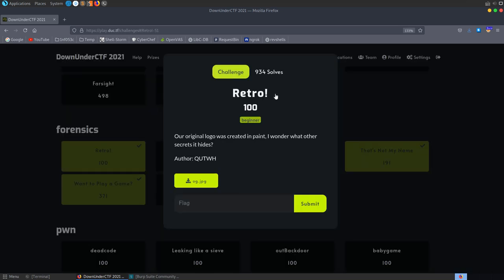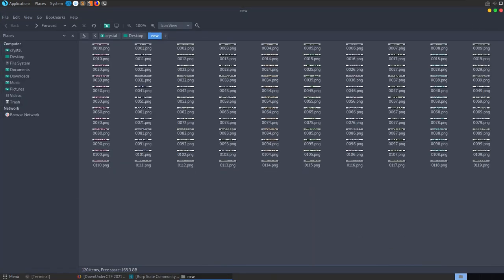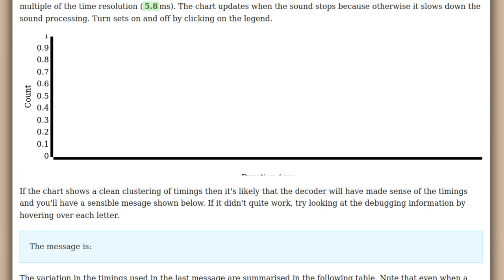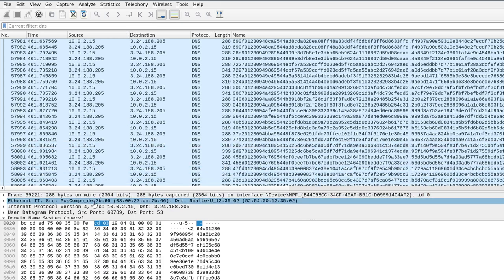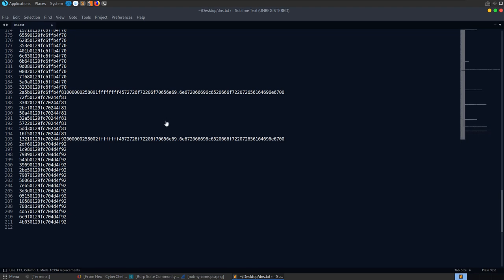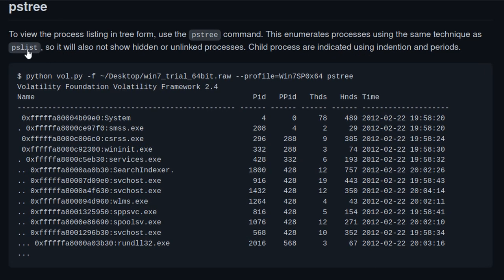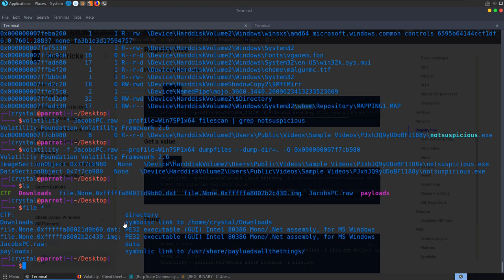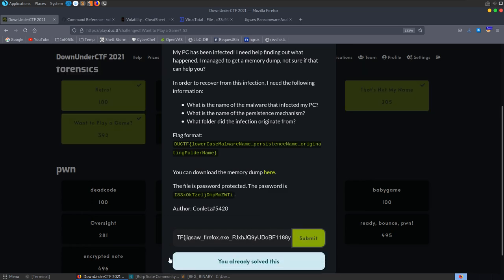Forensics Challenge Walkthroughs - DownUnderCTF (DUCTF) 2021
Video walkthrough for some Forensics (DFIR) challenges from the DownUnderCTF (DUCTF) 2021. "DownUnderCTF is a world-wide Capture The Flag (CTF) competition targeted at Australian secondary and tertiary students". Write-ups/tutorials aimed at beginners - Hope you enjoy 🙂

↢Chapters↣
Start: 0:00
Retro: 0:31
How to pronounce GIF: 1:16
Do the loop!: 8:56
That's Not My Name: 14:49
Want to Play a Game?: 24:20